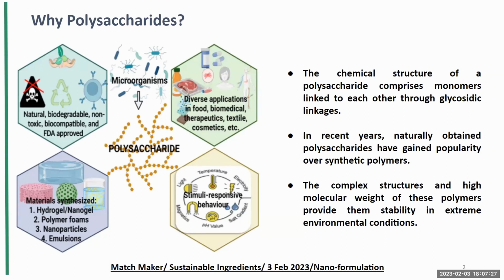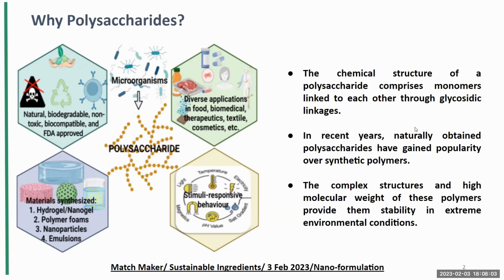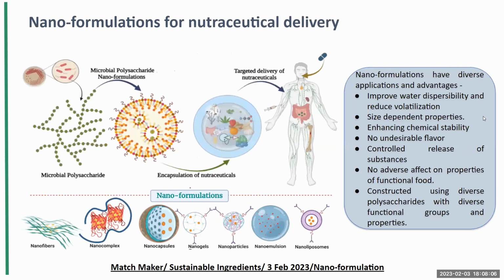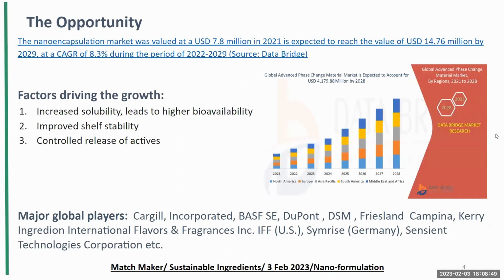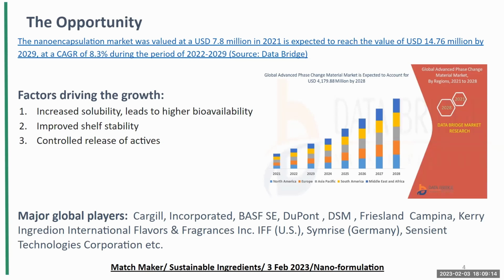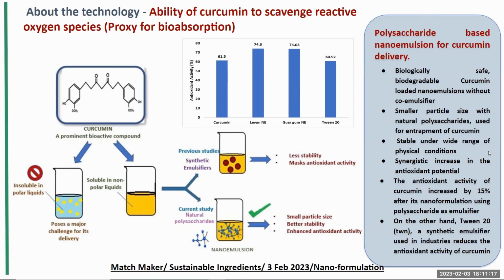Sustainable Ingredients Pitch: Nanoemulsion technology by Dr Anirban Roy Choudhury, CSIR-IMTECH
Technology pitch about nanoemulsion that is under development at Dr Anirban Roy Choudhury's lab and their R&D capabilities.

The pitch was part of Sustainable Ingredients Matchmaker: Technology Showcase on Food and Nutrition hosted by TechEx.in on 3rd February 2023.